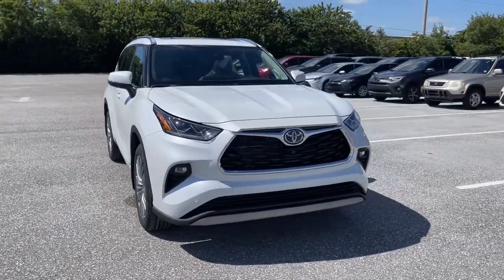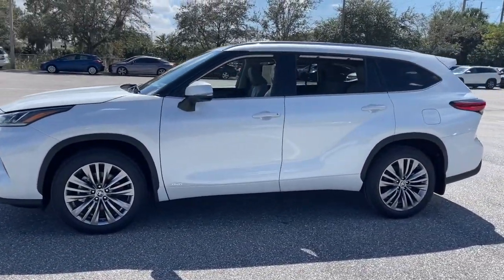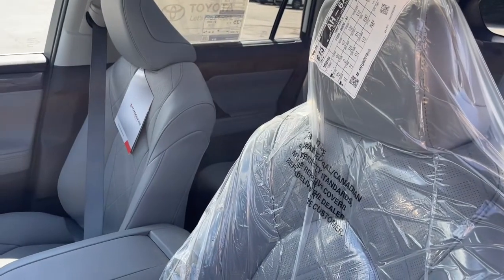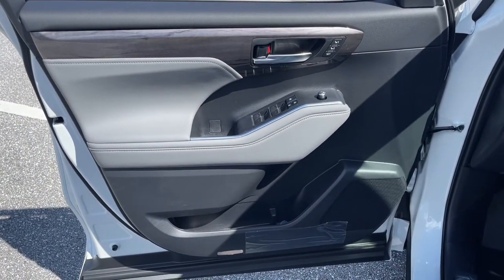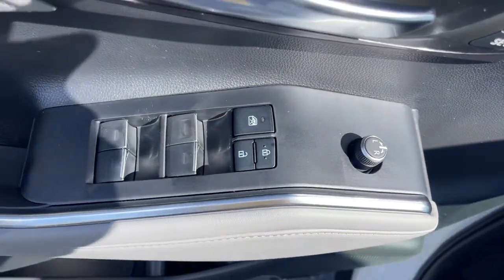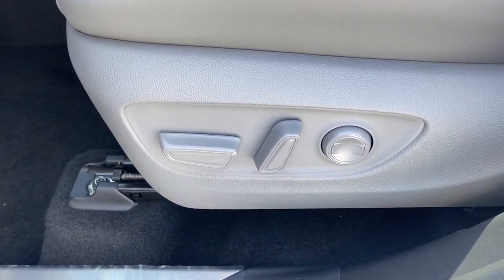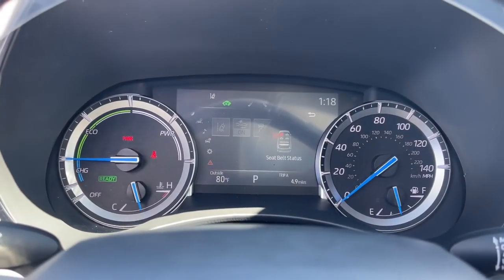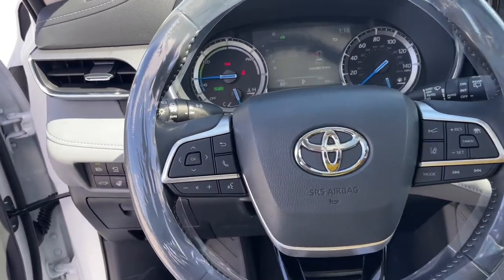2022 Toyota Highlander Hybrid Fort Lauderdale, Coconut Creek, Hollywood, Tamarac, Coral Springs, FL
New 2022 Toyota Highlander Hybrid available in Fort Lauderdale, Florida at Lipton Toyota. Servicing the Fort Coconut Creek, Hollywood, Tamarac, Coral Springs, FL area.
2022 Toyota Highlander Hybrid Platinum - Stock#: N085365 - VIN#: 5TDEBRCH9NS085365

Lipton Toyota
1700 W Oakland Park Blvd

Wind Chill Prl 2022 Toyota Highlander Hybrid Platinum AWD eCVT 2.5L I4 PDI Hybrid DOHC 16V LEV3-SULEV30 186hpbrbrRecent Arrival! 35/34 City/Highway MPGbrbrbrLipton Toyota is proud to have served South Florida for over 30 Years. Customers may be eligible for more rebates and incentives. Please see dealers for details.